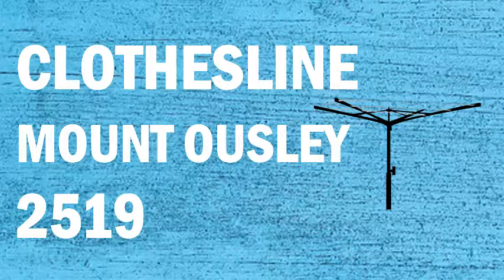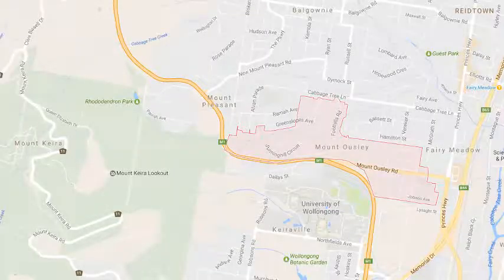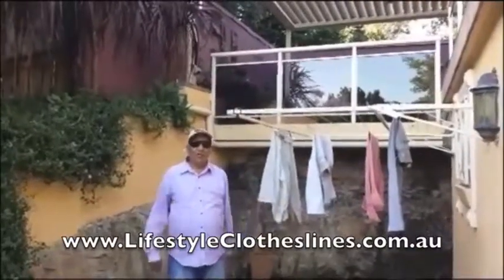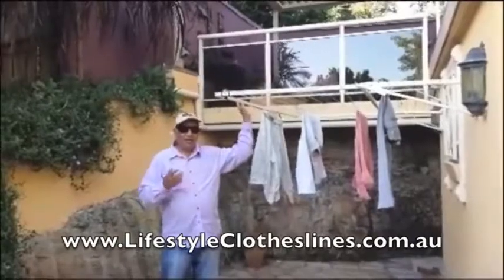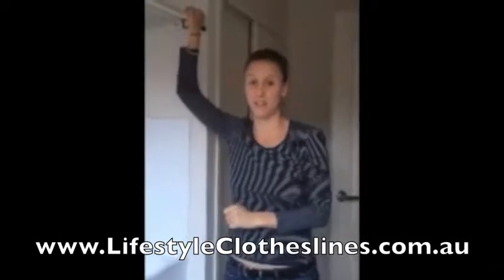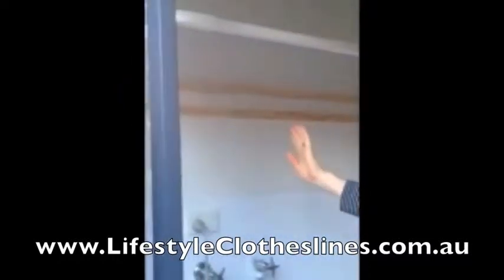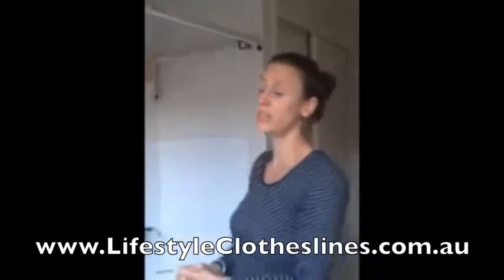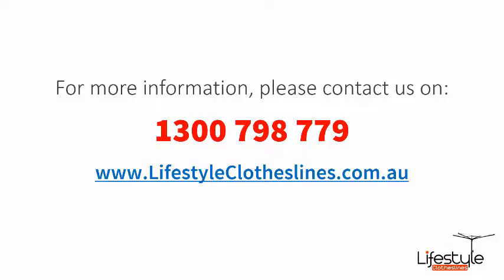Mount Ousley Genuine Hills Hoist Shop: Browse the Latest Rotary Hoist Washing Lines in NSW 2519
Learn why Hills Hoist models will work perfectly in Mount Ousley 2519 Wollongong Sydney NSW by visiting Lifestyle Clotheslines

All of the laundry drying lines we offer in Mount Ousley 2519 Wollongong Sydney NSW are of excellent quality from the likes of Hills, Austral, Daytek, Versaline, Eco, Evolution, Sunbreeze and many others; why not check out our clothesline recommendations for Mount Ousley NSW?

Our laundry drying line units can be installed to almost any part of your home – wherever there is available space for installation. You can install it in the following areas:

- Front or backyard to take advantage of the sun’s drying power and continuous airflow
- Narrow side access paths, where the cool breeze can still dry your clothes properly despite the lack of sunlight--great way to take advantage of underutilised spaces
- Inside the garage or laundry area, where you can maximise your home’s natural heat for drying your clothes even during winter time

We understand that installing a clothesline is no mean feat mostly if you want a freestanding model or simply don’t have the tools required to accomplish the task—our dedicated team of clothesline installers in Mount Ousley 2519 Wollongong Sydney NSW can make short work of this very task for you!

Having second thoughts? Browse through verified reviews and video testimonials on our services and products from over 40,000 happy customers